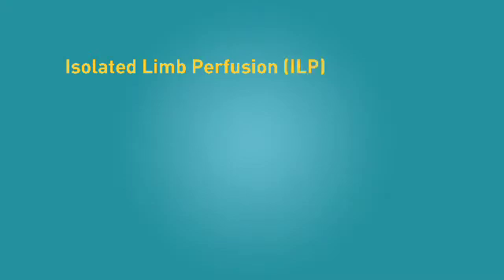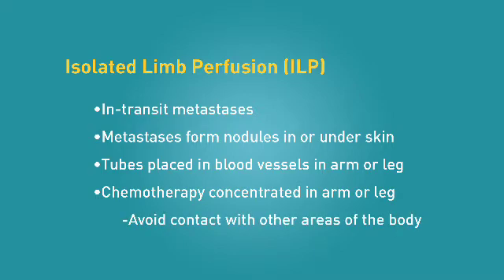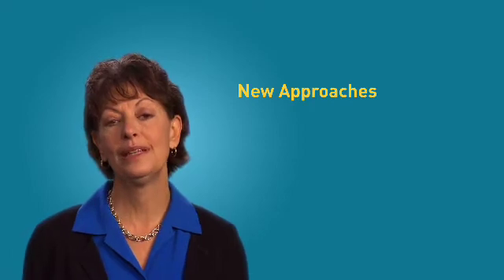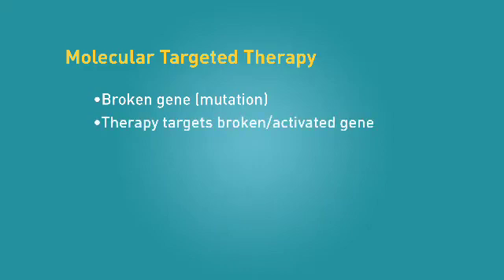Melanoma Treatment: A Patient Video Guide - Treatment Options for Metastatic Melanoma (Part 3 of 4)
Penn Medicine's Abramson Cancer Center has developed a 4-part video series, Melanoma Treatment: A Patient video Guide in order to increase awareness of treatment options for all stages of melanoma so that patients are knowledgeable and empowered during their cancer journey. In the final video of this 4-part series, Abramson Cancer Center physicians discuss treatment options for metastatic melanoma including standard treatments and investigational (clinical trial) treatments, including chemotherapy, immunotherapy, isolated limb perfusion and new treatment slike molecularly argeted therapy.